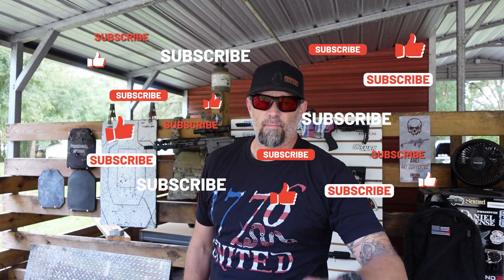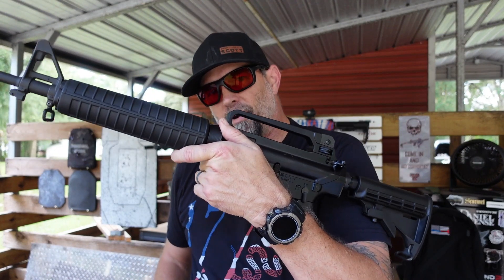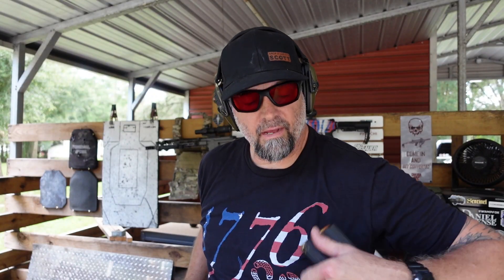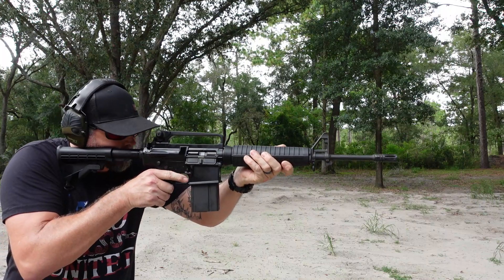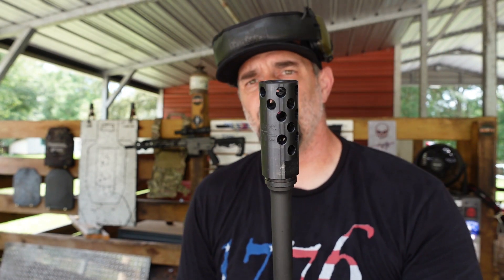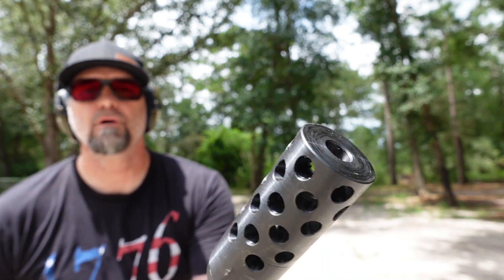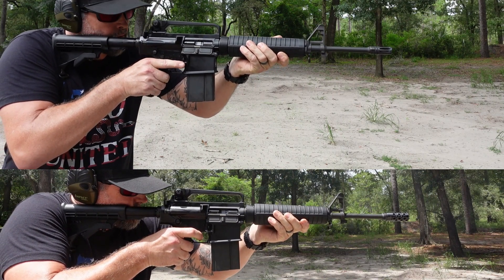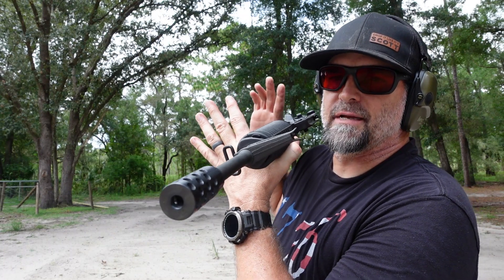Southern Precision Tooling / HU-DU Muzzle Brake for the AR-10, 308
This is the Southern Precision Tooling 308 Muzzle Brake.

Check them out here at SPTShooting dot you know what.